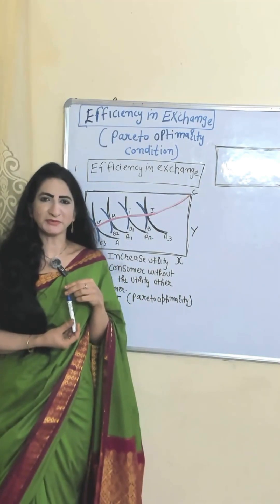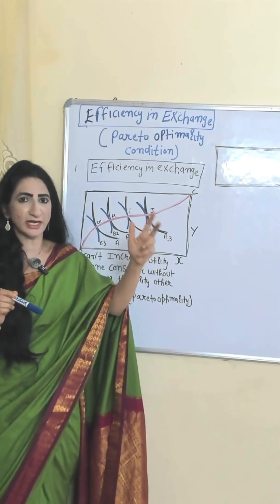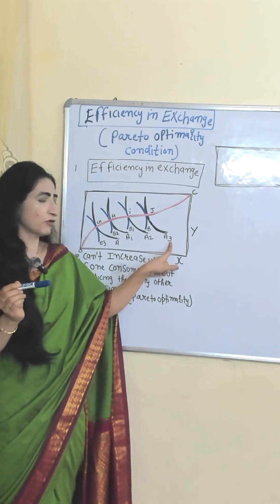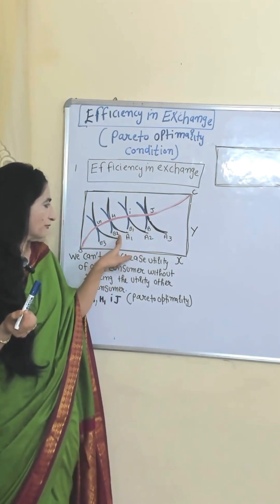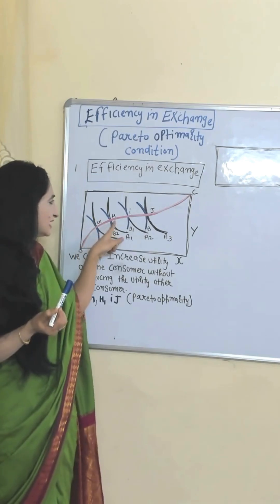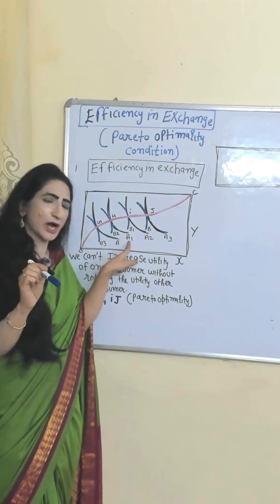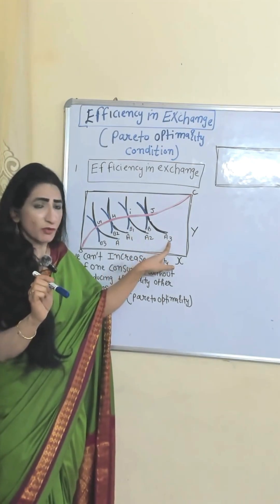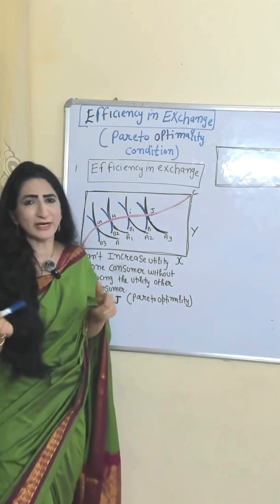Efficiency in Exchange Pareto Optimality Condition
This short describes about Efficiency in Exchange (Pareto Optimality Condition)